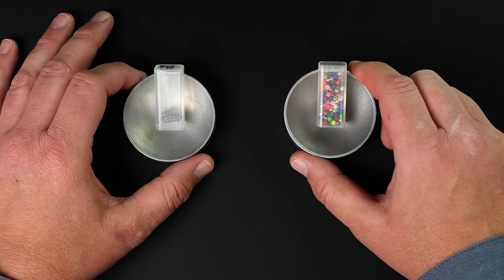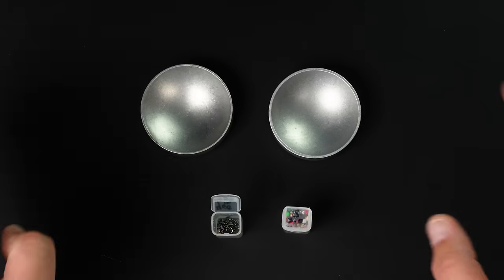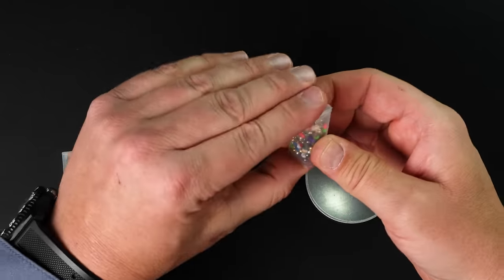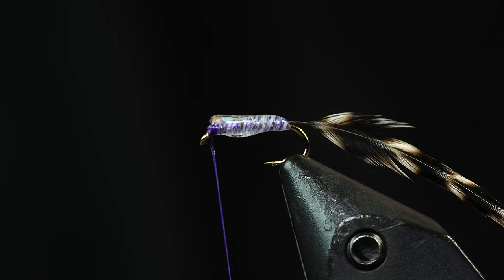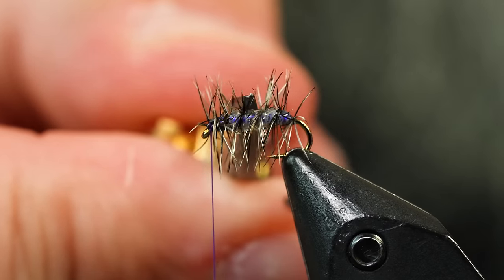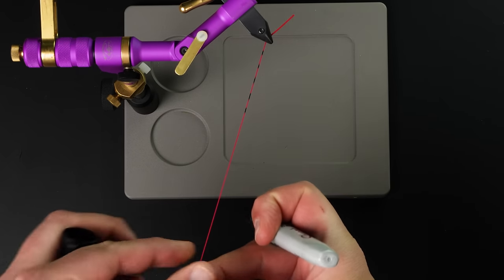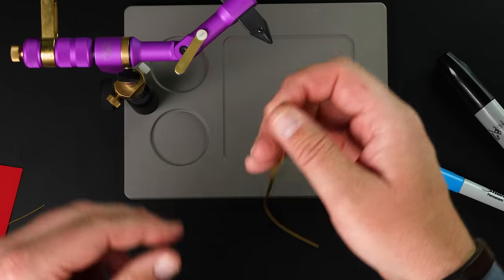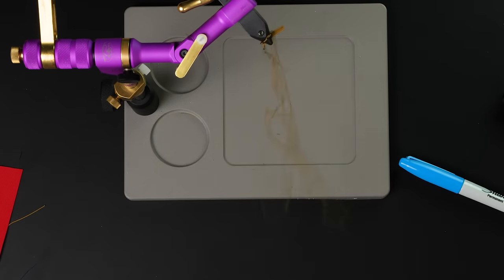Fly Tying Skill Builder #13 | Skill Builder #13 - BARRED LEGS, Hackle with Resin, and Hook Cups!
These SKILL BUILDER videos will help you along your fly tying journey! We choose three tips per week and post them on Fridays!

In this video we show you how we like to organize beads and hooks during a tying session.  We show you how to make an indestructible midge cluster with resin, and we show you how to make your own barred rubber legs!

This video will show the following:
Chapter 1 - Peak aluminum hook and bead cups (Difficulty 1/5)
Chapter 2 -Wrapping Hackle Through Resin (Difficulty 3/5)
Chapter 3 - How to make barred rubber legs (Difficulty 3/5)

00:00 Introduction
00:23 How to Organize Hooks and Beads with Cups (Difficulty 1/5)
03:05 How to Wrap Hackle Through Resin (Difficulty 3/5)
04:54 How to Make Barred Rubber Legs (Difficulty 3/5)